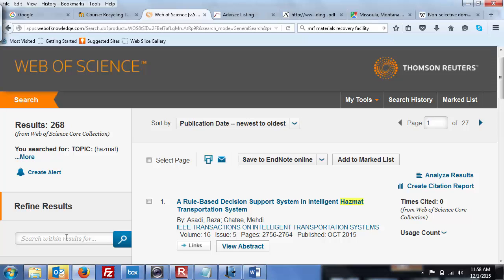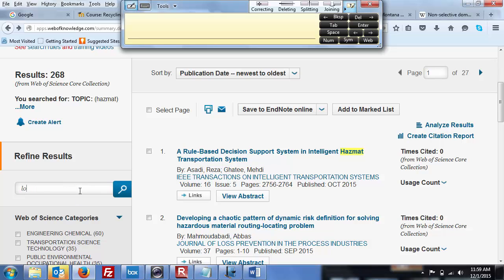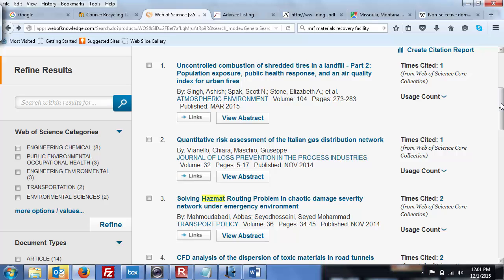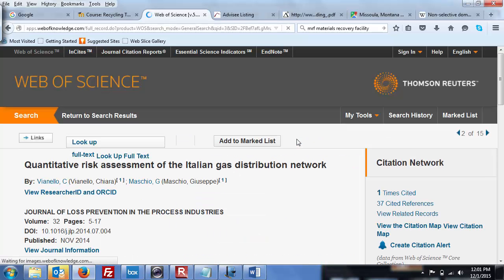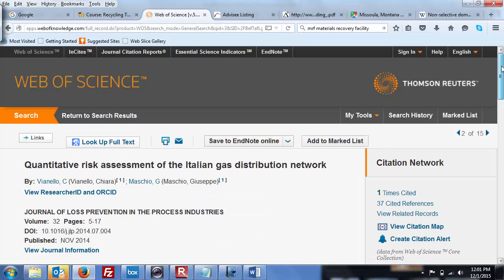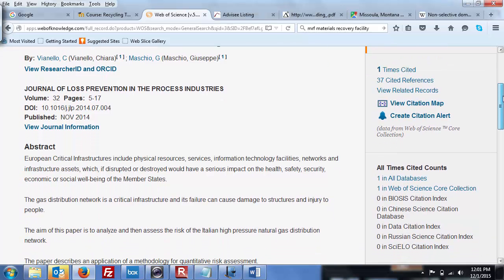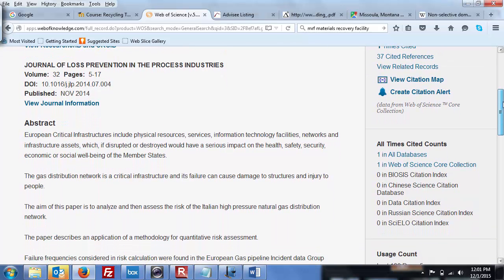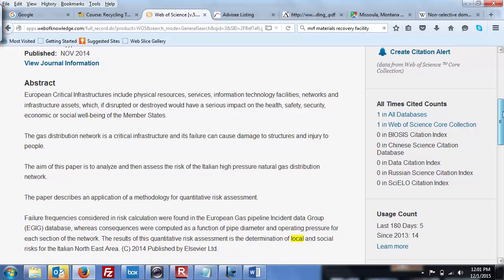NRGY_270_Lecture_25_02_Hazmat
Hazmat and Report